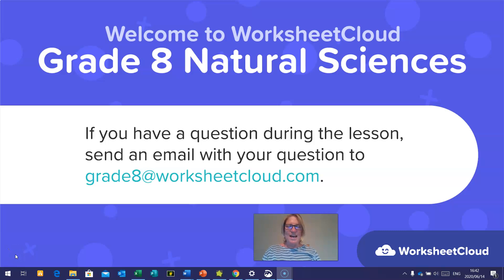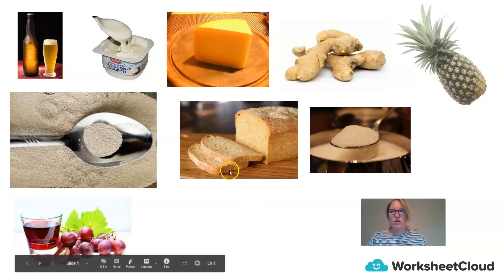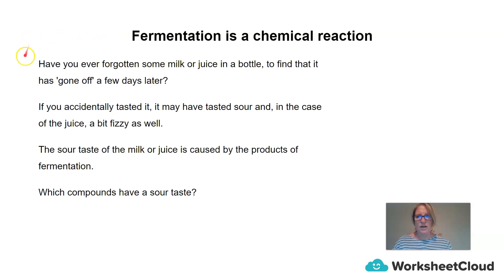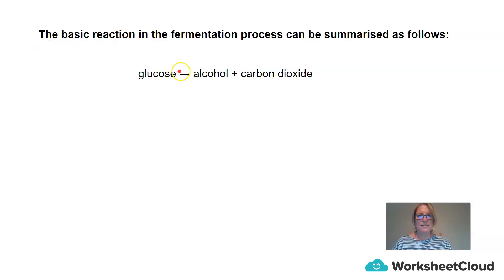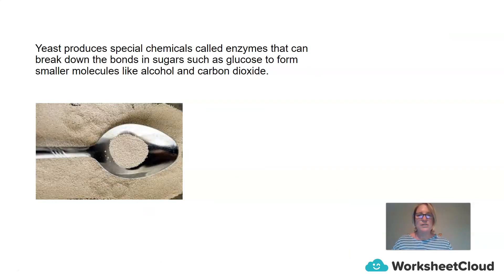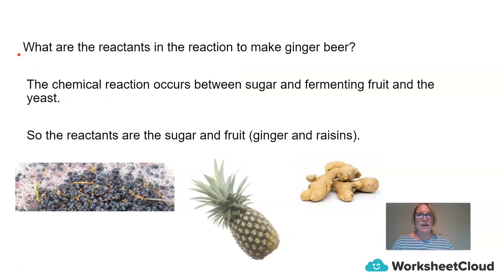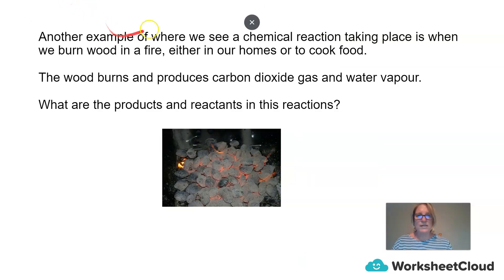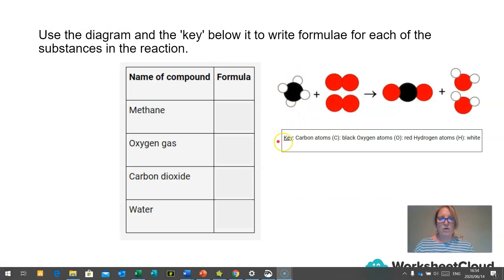Grade 8 - Natural Sciences - Chemical Reactions Fermentation / WorksheetCloud Video Lesson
In this Grade 8 Natural Science video lesson we will be teaching you about Chemical Reactions Fermentation.